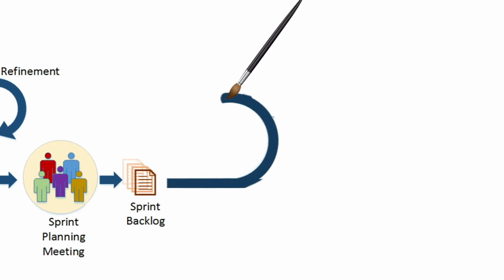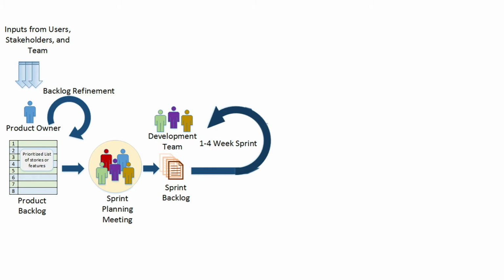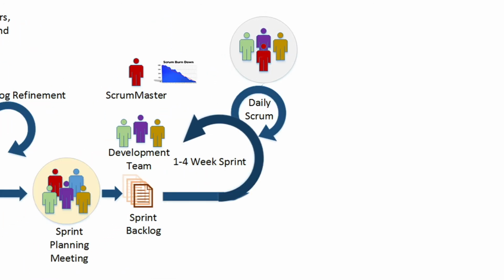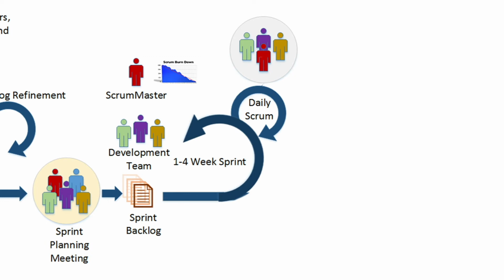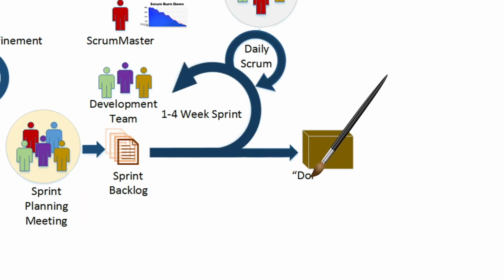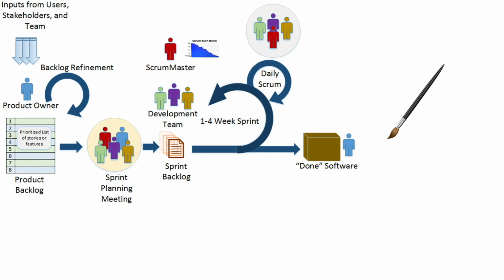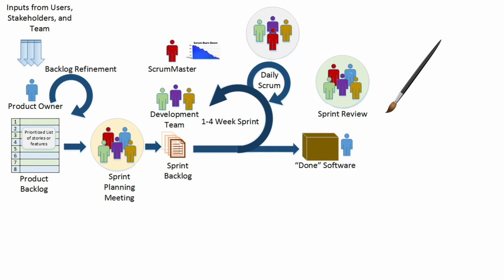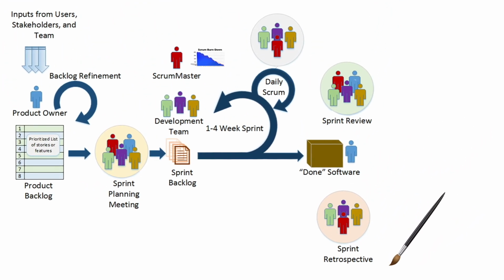Scrum 101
This is an introductory level video that focuses on the Scrum Framework. It covers the 3 Roles, 5 Events and 3 artifacts in the Scrum Framework.